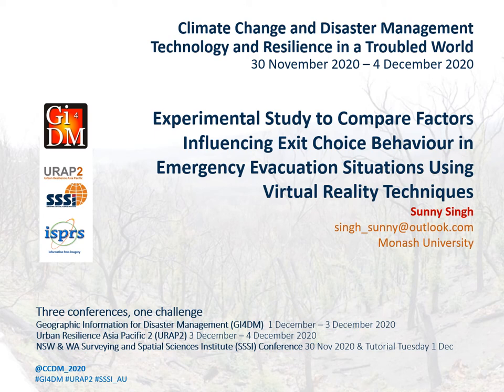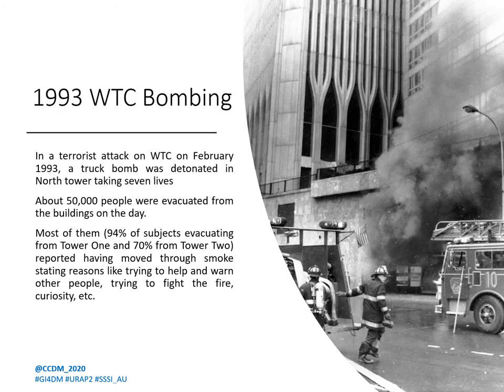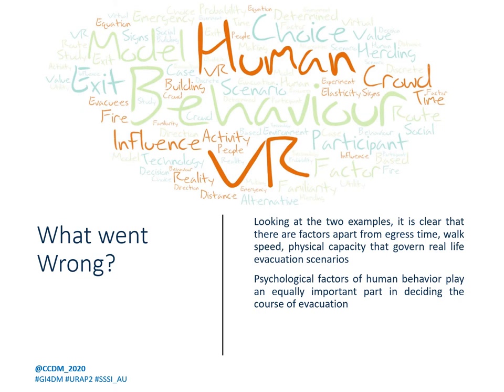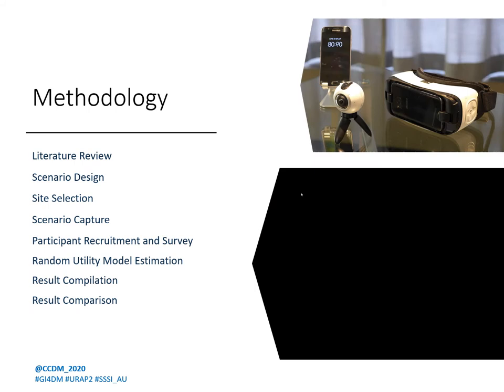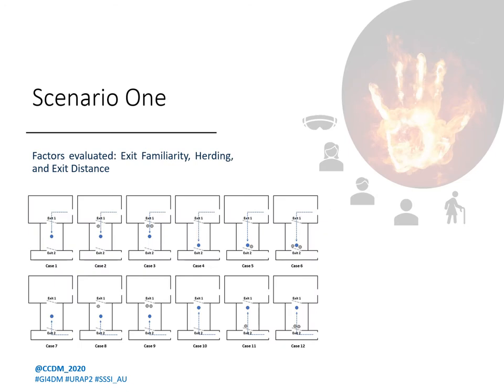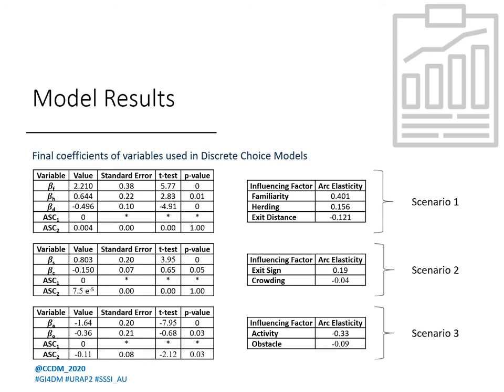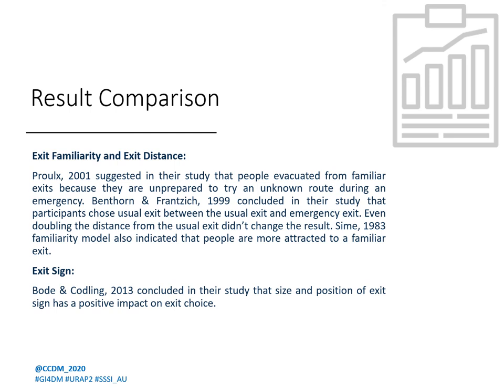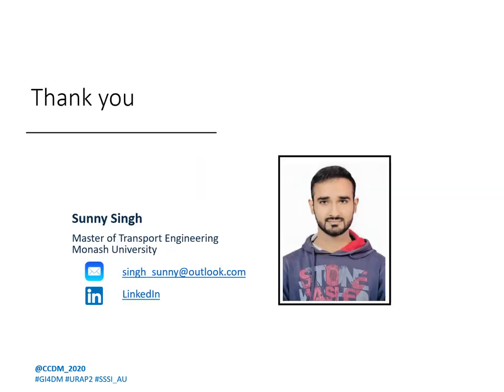S03_P2_Sunny Singh_113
Experimental study to compare factors influencing exit choice behaviour in emergency evacuation situations using virtual reality techniques